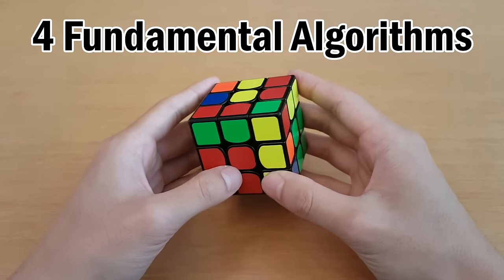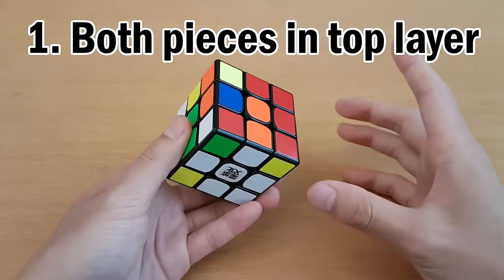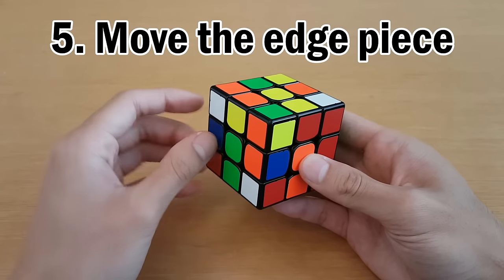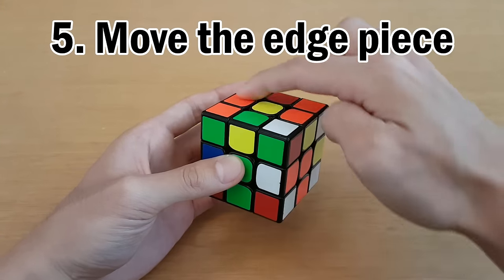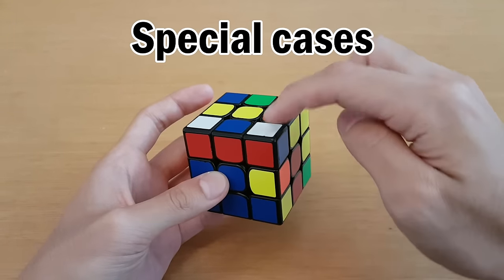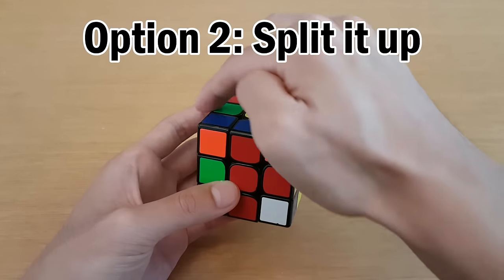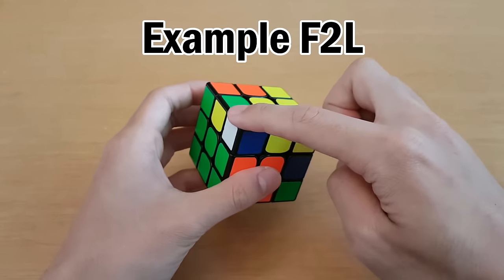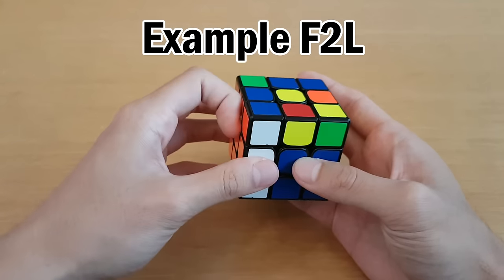Learn F2L in 6 minutes (Full Intuitive F2L Tutorial)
This is a simple beginner F2L tutorial for the 3x3x3 Rubik's Cube CFOP method. You can learn how to solve the first 2 layers fast and intuitively in a way that is easy to understand, in just 6 minutes! There is a full example F2L at the end.

If you're stuck ► Check 4:37 for special cases.

1. Put the corner and edge in the top layer. (if they are touching, you might have a special case: see 4:37)
2. Is the white sticker is facing up?

- White sticker NOT facing up:
3. Place the corner above the slot, turn the top so you can still see the white sticker.
4. If the top colors for each piece is the same, turn the corner away and move the edge beside the corner. If they don't match, move the edge across from the corner.
5. Insert the pair.

- White sticker facing up:
3. Match the edge piece to its center.
4. Turn edge away and place the corner on top of the edge.
5. Insert the pair.

0:24 - The 4 Fundamental Algorithms
1:13 - White sticker not facing up, corner/edge top stickers match
2:55 - White sticker not facing up, corner/edge top stickers don't match
3:59 - White sticker facing up
4:37 - How to solve special cases
6:20 - Example Beginner F2L Solution